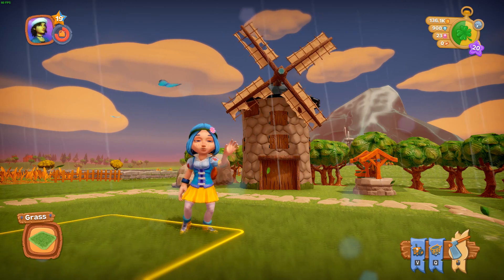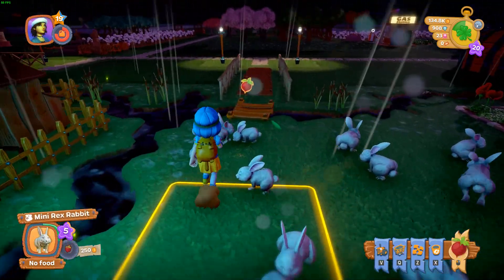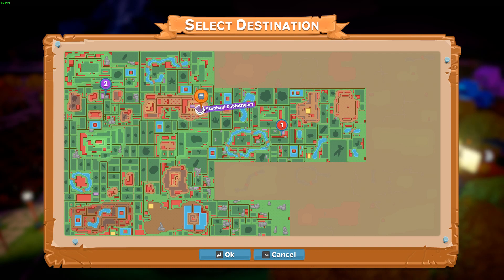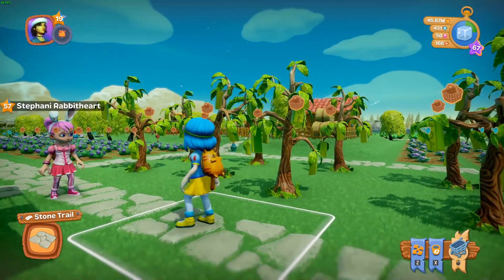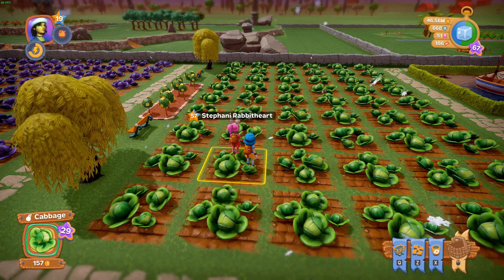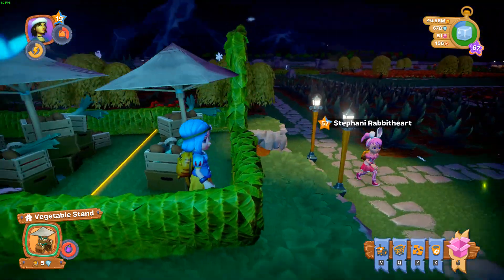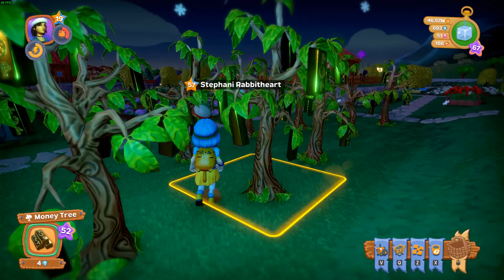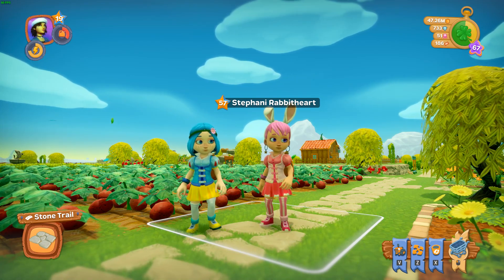Steffy Rabbitheart Shares Tips on Decorating Her Farm | Farm Together ep 5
We visit Steffy’s farm and she shares her amazing decorating and design tips so we can make our farms more beautiful.

Start from scratch, with a small plot, and end with a huge farm that extends further than the eye can see. Grow crops, plant trees, take care of the animals, and much more! Spend your hard-earned money in new buildings and items for your farm! Earn experience and unlock even more items and buildings!
Hop onto your tractor and speed up the tasks, but watch out or you'll run out of gas!
Stay for as long as you want! In Farm Together time advances even if you're not online, so you can be sure you'll have something to do when you come back later.
Manage your farm all by yourself, allow entrance only to your friends, or open it to the public and start cultivating together! A simple permission system allows you to limit what strangers can do, so they can help with it without risks of vandalizing.
You'll have plenty of customization items at your disposal: Fences, roads, buildings, decorations... Show your gardening and decoration skills to your neighbours!
And don't forget about your clothes! Customize your avatar and your tractor to your liking, and go visit your friends' farms!